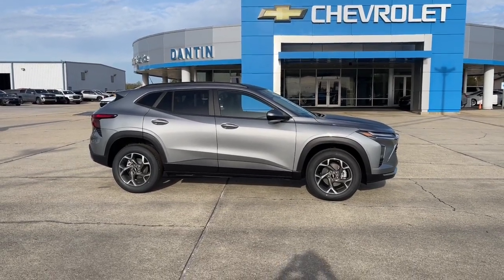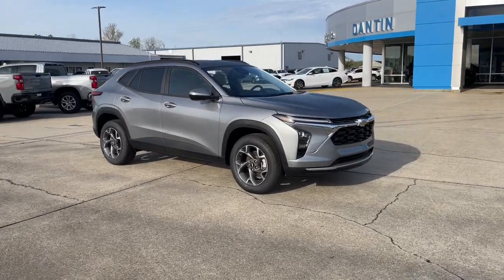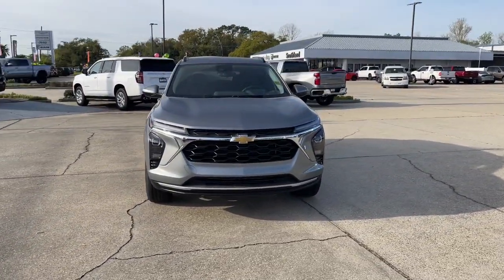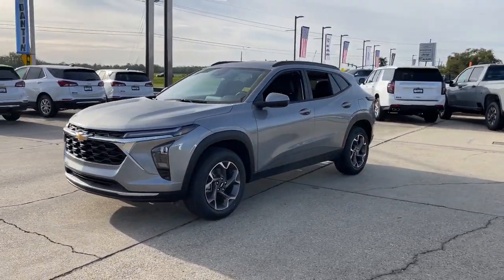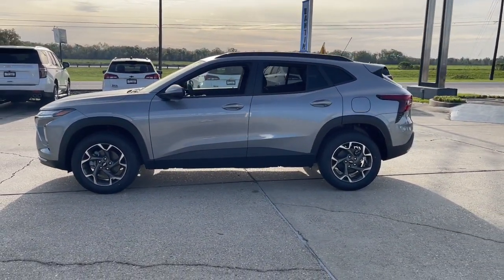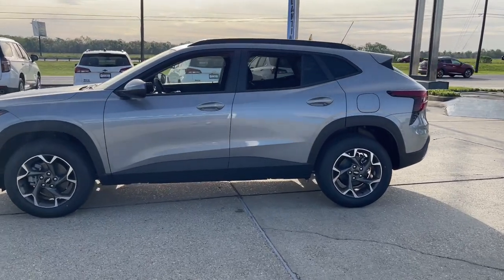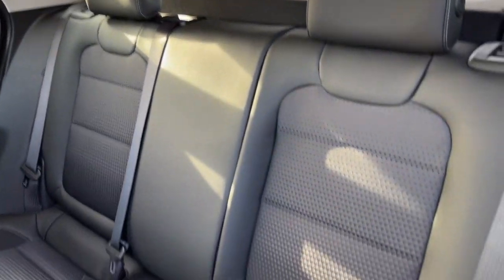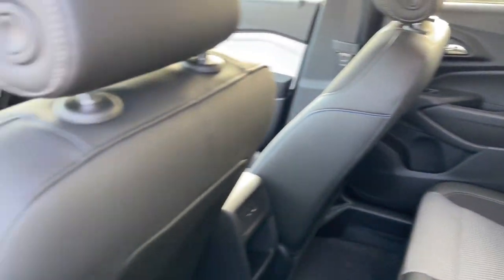2024 Chevrolet Trax Thibodaux, Schriever, Houma, Napoleonville, Raceland 24121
Sterling Gray Metallic New 2024 Chevrolet Trax LT available in Thibodaux, Louisiana at Dantin CHevrolet. Servicing the Schriever, Houma, Napoleonville, Raceland, LA area.

#{MAKE}
#{MODEL}
2024 Chevrolet Trax LT - Stock#: 24121

Dantin Chevrolet
644 W Main St

Recent Arrival!brSterling Gray Metallic 2024 Chevrolet Trax LT FWDbrbr28/32 City/Highway MPGbrbrAwards:br * Car and Driver 10 BestbrCar and Driver January 2017.brbrDantin Chevrolet of Thibodaux is the best place to find a new Chevrolet Used car Truck and SUV in the Louisiana area. Our staff is ready to help you with your purchasing or financing options. We offer Service Contracts and competitive rates! Let us help you answer the question of what is my trade worth. Come see us at Dantin Chevrolet at 644 West Main Street Thibodaux LA or call today!